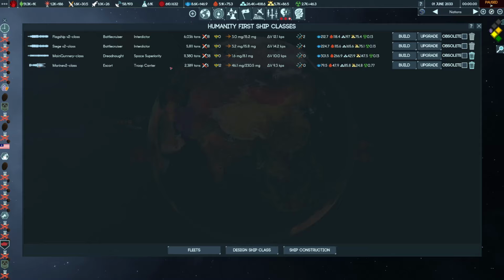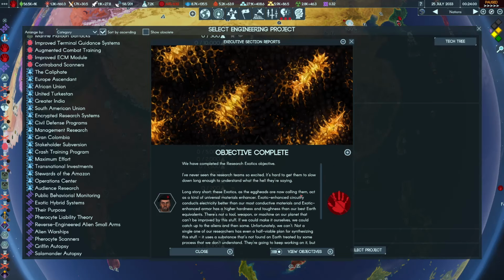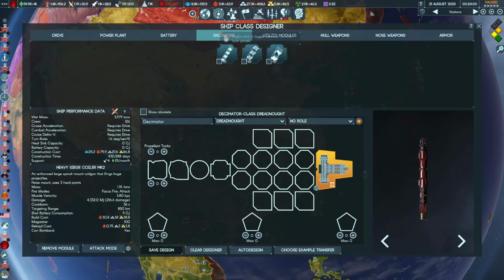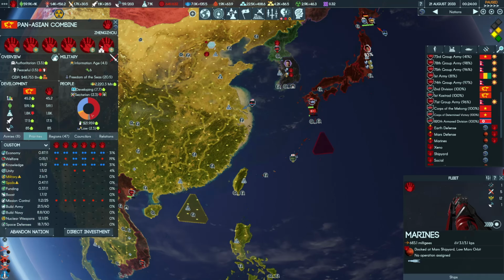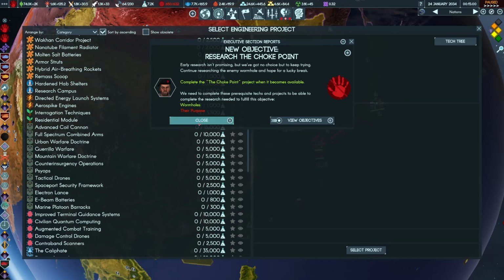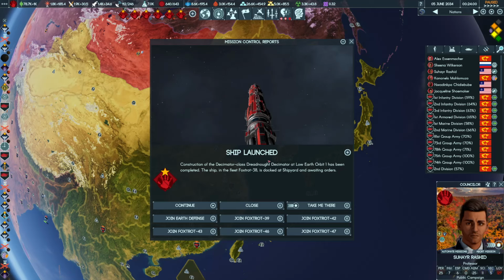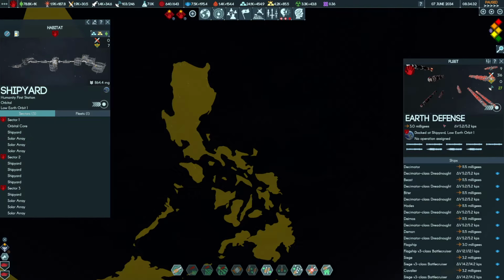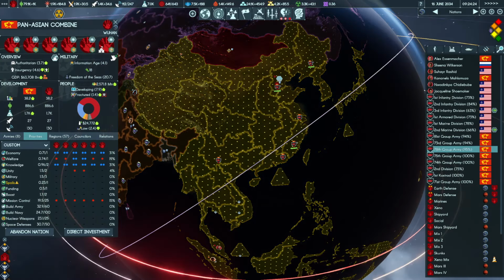Terra Invicta - Humanity First - Brutal Difficulty - 22 - Waiting for the Fleet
Basically spending time waiting for my fleet to finish.

All the glory to HF
Played on Validation 4.3